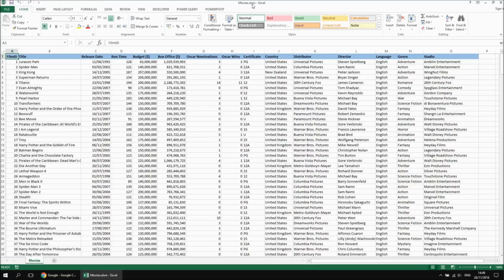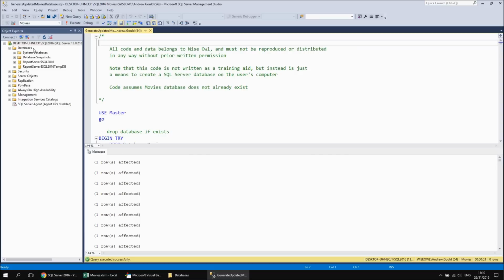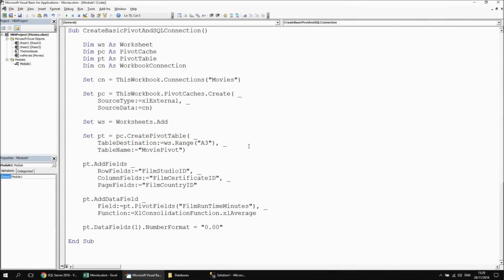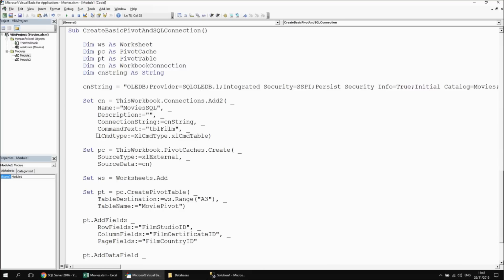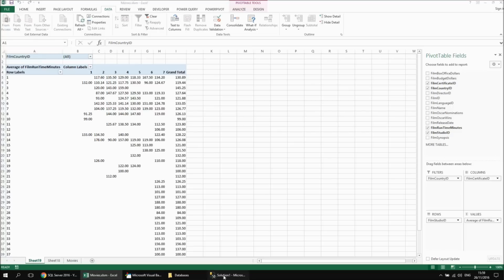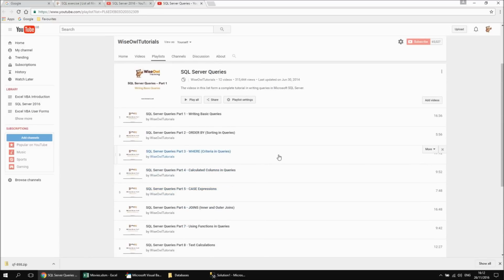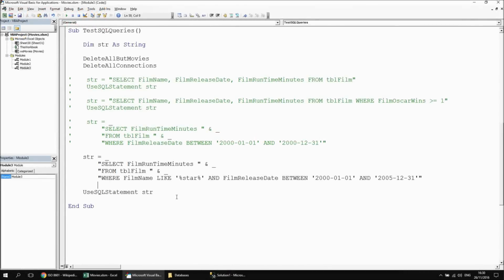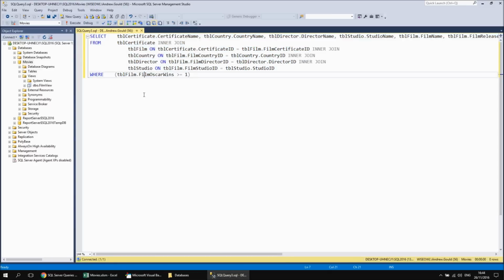Excel VBA Introduction Part 51.3 - Pivot Tables using a SQL Server Database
This video explains how to create an Excel pivot table based on a SQL Server database. You'll learn how to create connections to external data sources, how to edit connection strings and how to create a pivot cache using the external connection. The video also shows you how to create views in SQL Server Management Studio, along with how to write basic SQL statements in your VBA code to create flexible queries that you can use to create pivot tables.